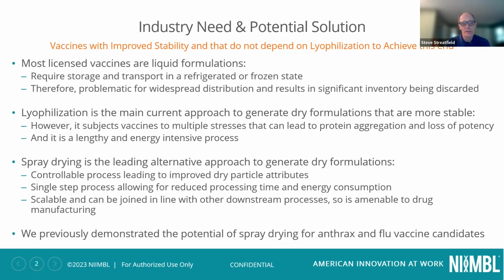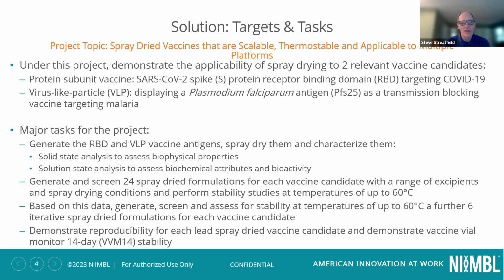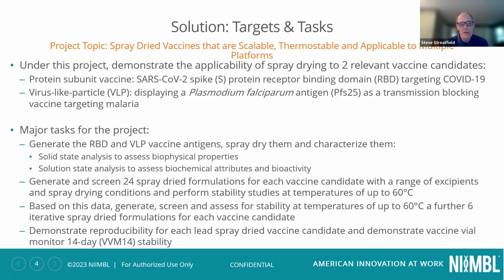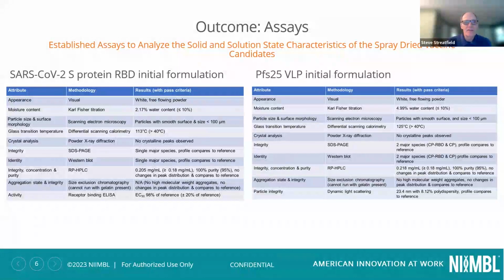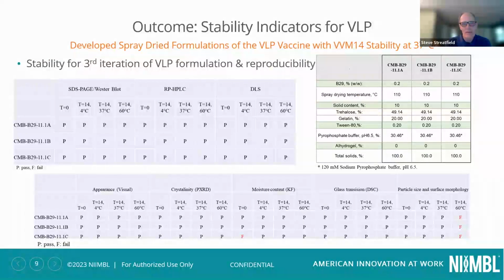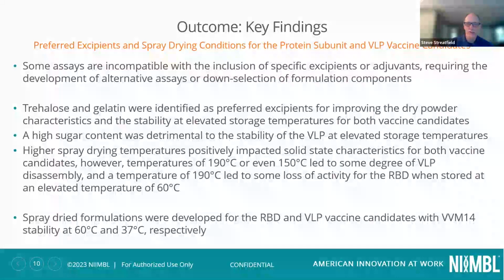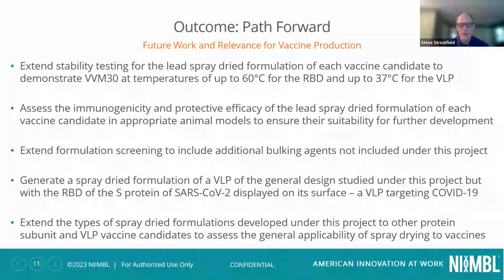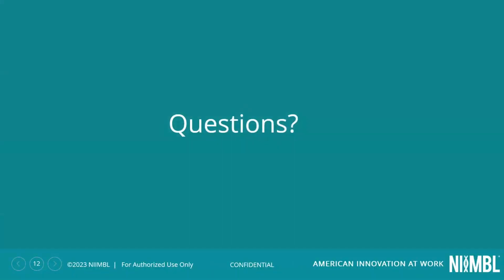Development of Scalable, Thermostable, Spray Dried Vaccine Formulations for Coronavirus Vaccines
Fraunhofer USA's Stephen Streatfield discusses this NIIMBL American Rescue Plan project to investigate spray drying as an approach to generate dry vaccine formulations for coronavirus.

Project Abstract
To prepare for the next coronavirus outbreak, vaccines need to be developed that can be produced quickly, stockpiled effectively, and distributed efficiently. A clear limitation of the current vaccines is the difficulty of worldwide distribution, requiring a cold or ultra-cold chain. This work’s overall goal is to develop dry formulations of two vaccines, a Receptor Binding Domain (RBD) of the SARS-CoV-2 spike protein and a VLP vaccine antigen, and demonstrate their stability to a vaccine vial monitors category type 14 (VVM14) stability level. This will be achieved using a scalable spray drying process that avoids the known limitations of lyophilization. The planned work will require 12 months and will be performed through three main tasks.

The objectives of the proposed work are:

- The generation or acquisition of up to 1,000 dose equivalents of the vaccine antigens and the components required to generate the dried formulations.
- The preparation of initial vaccine candidate dry powders and their biochemical, biophysical, and bioactivity characterization.
- The iterative development of stabilized versions of the vaccine candidates, culminating in the creation of a lead RBD protein subunit and a VLP that are fully characterized at a range of temperatures and have demonstrated a VVM14 stability level.